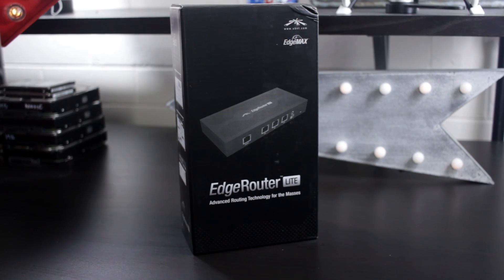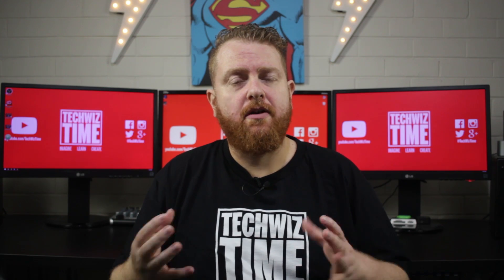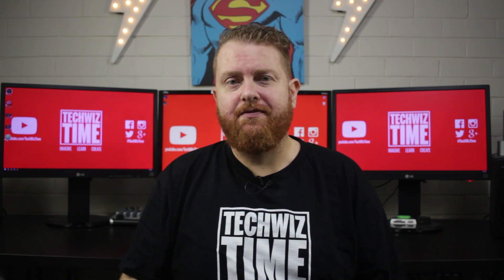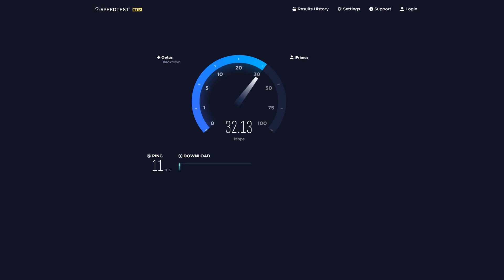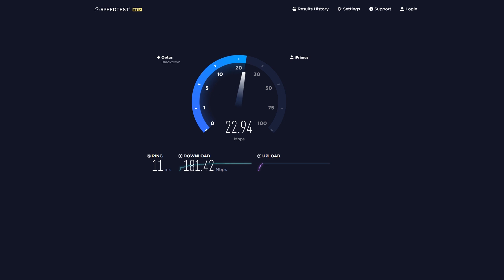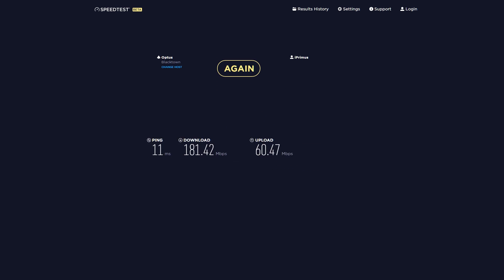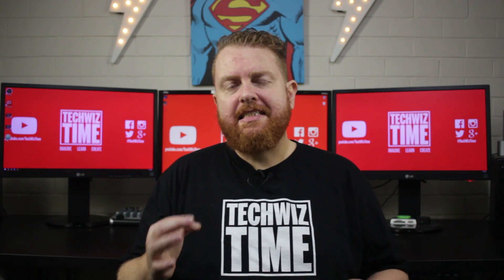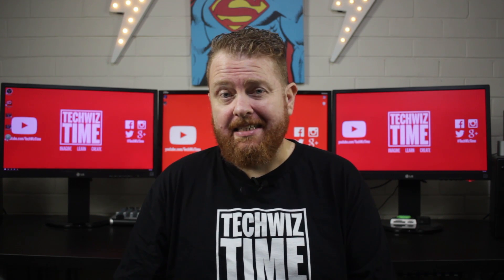Combining 2 Fibre To The Node Connections using Load Balancing Ubiquiti EdgeRouter Lite NBN Internet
Previously, I Load Balanced my slow ADSL with a TP-Link TL-R470T+ but I've upgraded to 2x 100/40 Fibre To The Node connections, so I turned to the Ubiquiti EdgeRouter Lite. Amazon US or Amazon UK or Ebay

My video was noticed by a journalist at The Age newspaper in Melbourne (also associated with The Sydney Morning Herald). I was interviewed and photographed for a new story that appears at the following two links:

The NBN Hack To Get Even Faster Download Speeds & You Can Do It Too!

The TP-Link TL-R470T+ is the same load balancer that Jerry over at Barnacules Nerdgasm uses. The only down side to load balancing with that router is that it only has 10/100 ethernet ports. The area I live in just got upgraded to Fibre to the Node internet so I was able to upgrade both my old ADSL 5mbps/1mbps connections to 2x 100mbps/40mbps connections.

So in order to combine the 2x internet connections at their full fibre speed, I needed a router capable of load balancing wan connections using gigabit Ethernet ports. And that's where I found the Ubiquiti EdgeRouter Lite.

I've heard of Ubiquiti before due to their Wireless technologies which I caught on Linus Tech Tips and after some advice from a networking friend, I ordered it off Amazon and couldn't be more happy with it.

NBN is fast but the one thing all Australians need to realise is that data based in Australia is always going to be quicker than getting it from overseas. There's a bandwidth limit on the cables that run under the ocean between the continents. It's just like a big hose really. Peak times for Australia will mean it's harder to get more through to overseas. Local traffic will be fine due to the NBN infrastructure. That's why Netflix set up shop in Australia :)

Also, think of it like this. 6pm on a Friday. Everyone's home. A lot of Australian family's might be using US VPN's to watch Netflix US because they have more up to date shows and movies. Streaming traffic is going to fill up that hose. That's not even touching on Torrenting, Web Streaming Sites, YouTube (A lot of YouTube content is stored locally but some are still located on overseas servers).

That's a basic rundown of why it's probably so slow. Connecting to services that use multiple connections will help with speed but it's nothing to do with the NBN. It's our hose (Southern Cross Cable). Both go through Hawaii before hitting either San Jose or Seattle. Watch Snowden for the significance :)

Fun fact, the capacity of the Southern Cross Cable is 5.4 Terrabits p/s. If you took 50-60,000 NBN 100/40 connections running full speed, that would use that entire bandwidth.